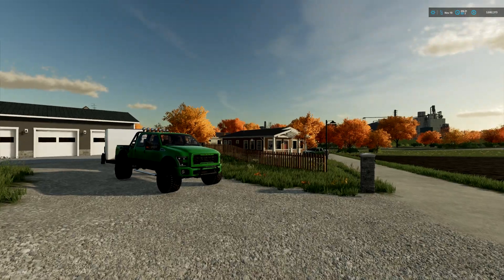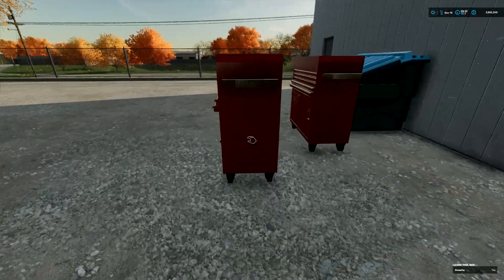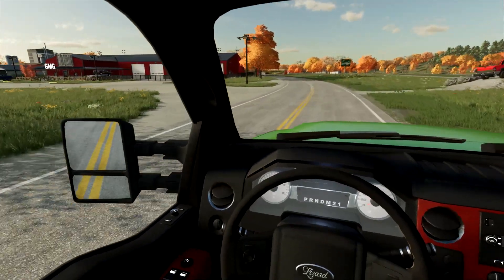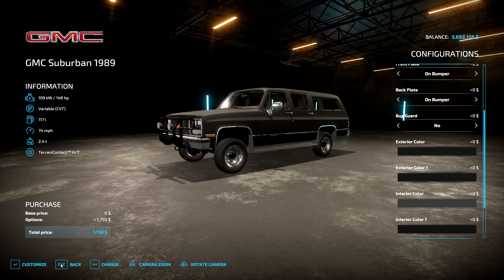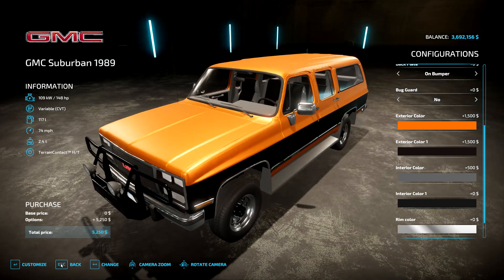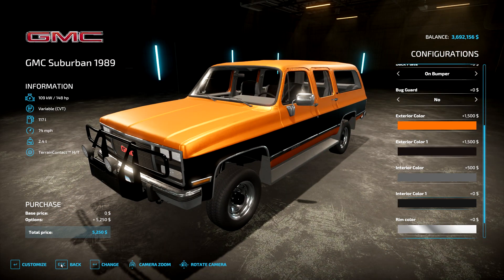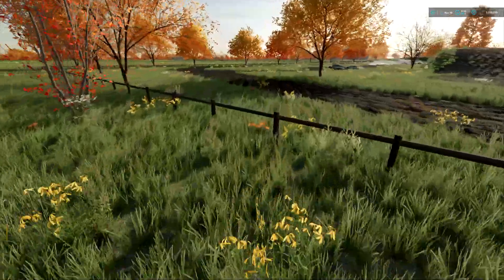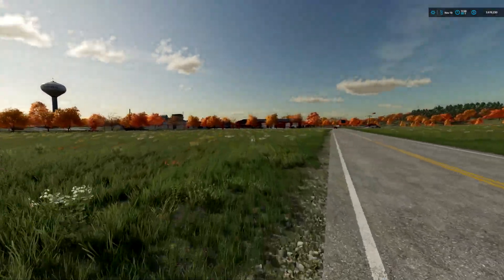"I Wasn't Stealing Tools!" Restoring A 1989 GMC Suburban! | GMG Truck Shop | Farming Simulator 22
Picked up some Heavy Duty Tools for the GMG Truck Shop but Got Pulled over... "I Wasn't Stealing Tools!"
Plus, Finished Restoring the 1989 GMC Suburban!

GMG Truck Shop
Farming Simulator 22
GMC Suburban
"I Wasn't Stealing!"
Restoration Project

Combustion Gamer Gear!

Console used is Xbox One X/Computer Used is HP Omen 40L

Gaming Headphones I Use!